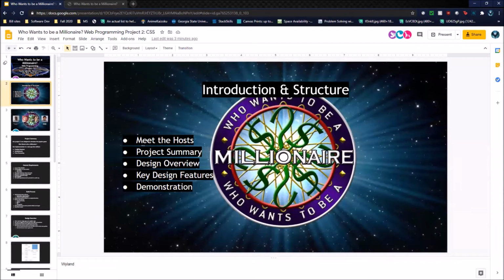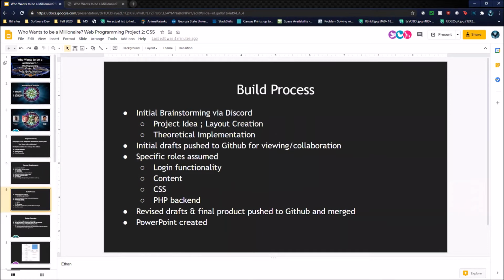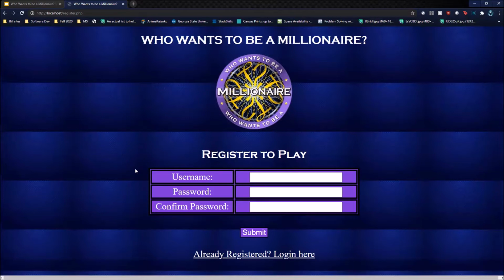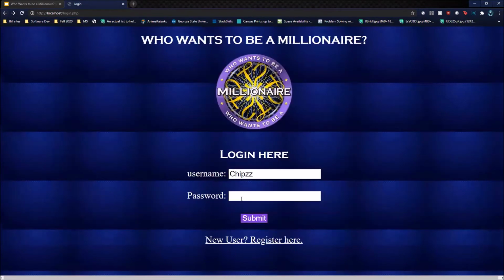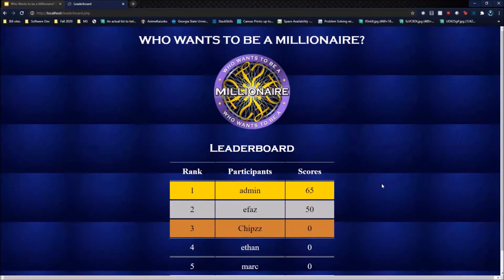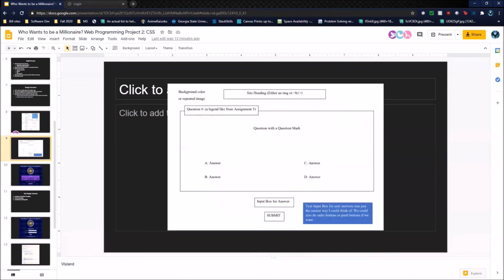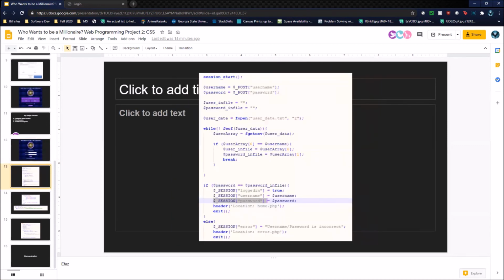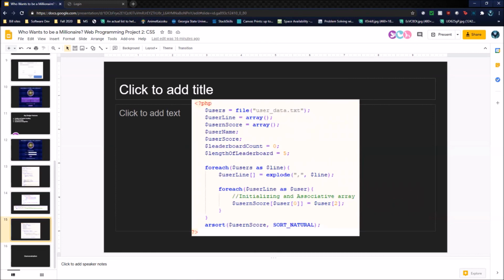Who Wants to Be a Millionaire: Web Programming